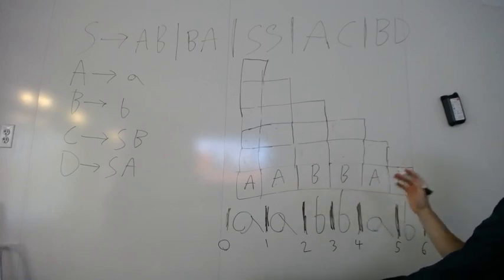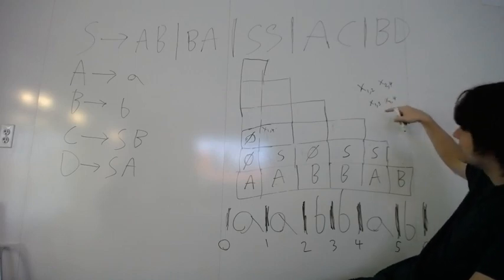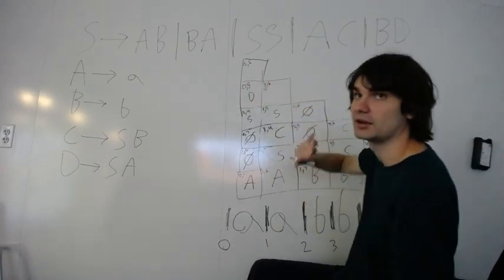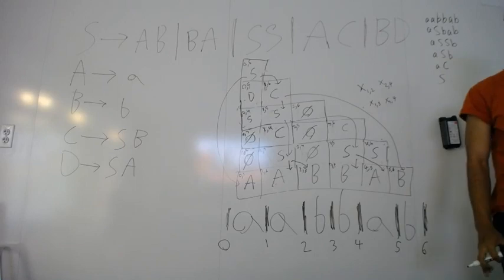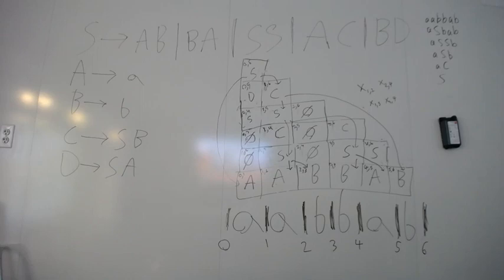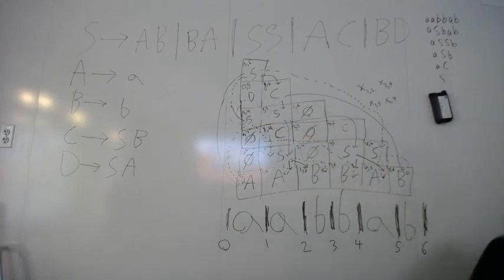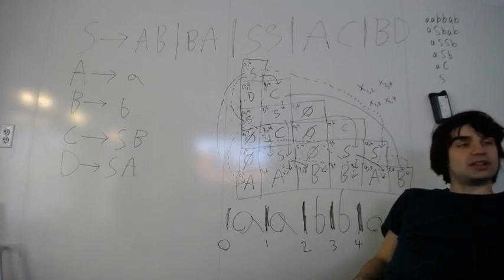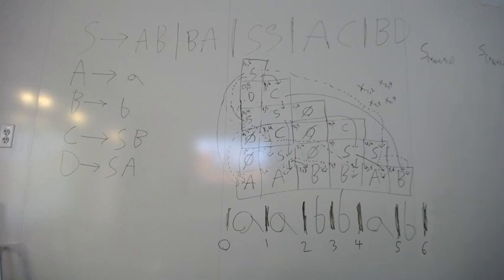Lecture/Homework 18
Sorry, drift slightly off the edge of the shot at the very end.